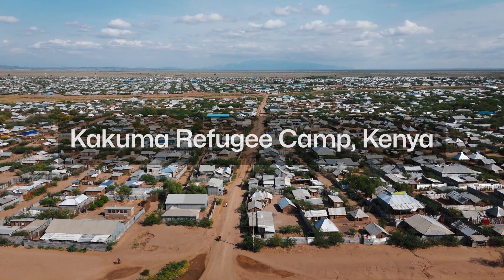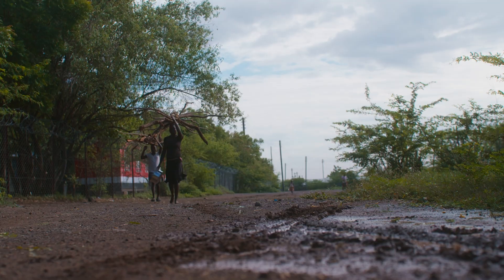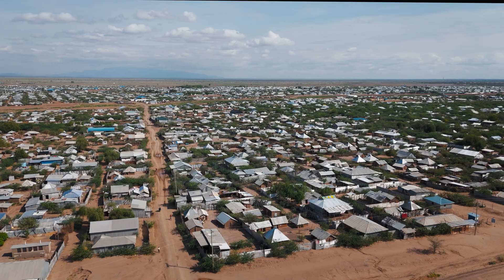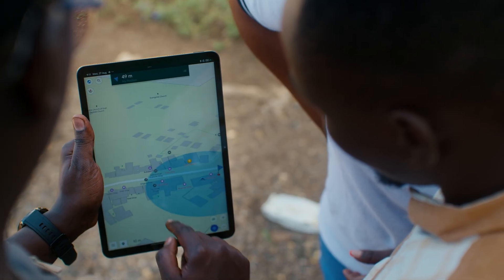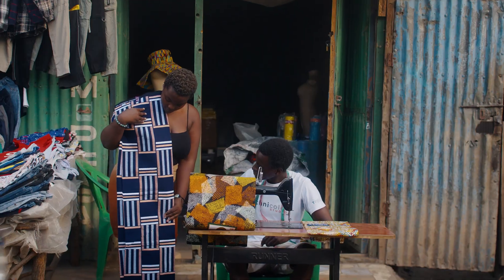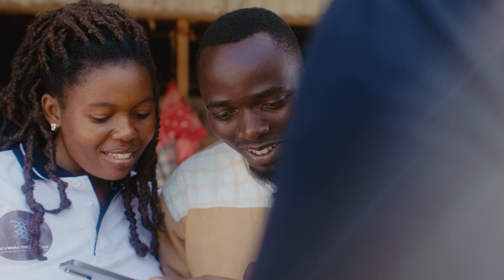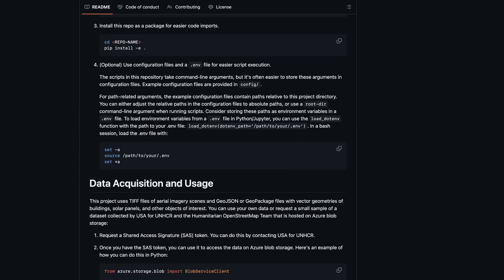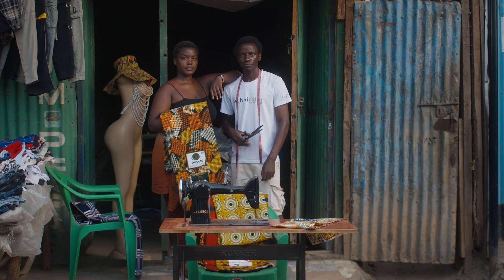How drones and open source are building maps for refugees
In one of Africa's largest refugee camps, an incredible tech-for-good story is unfolding. See how UNHCR and the local community in Kakuma are using community-flown drones, AI, and open source tools on GitHub to create the first-ever detailed maps of their home. This vital data is the first step in building a sustainable future.